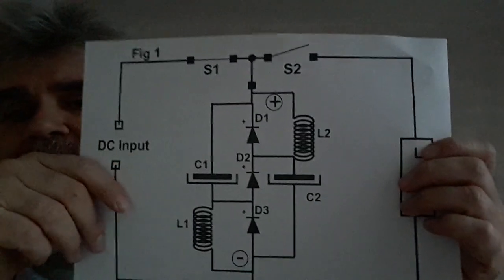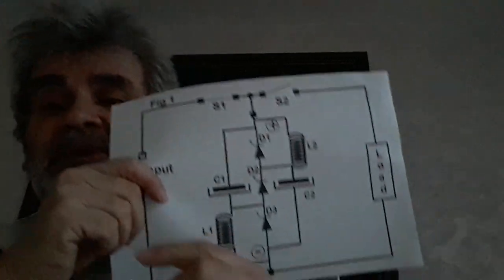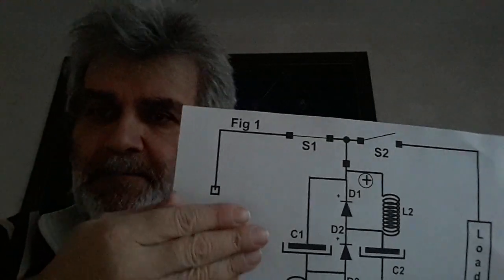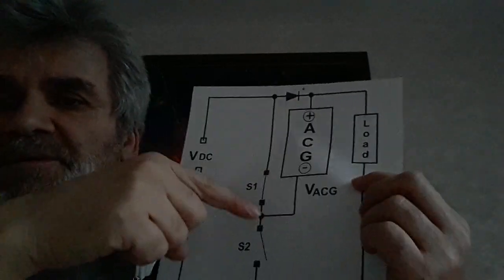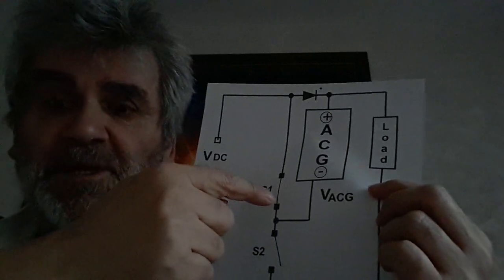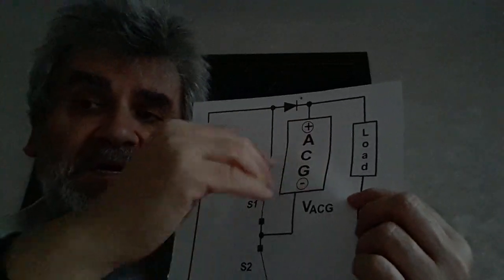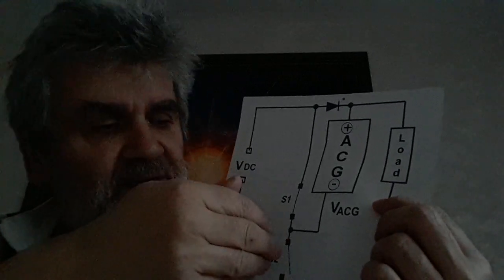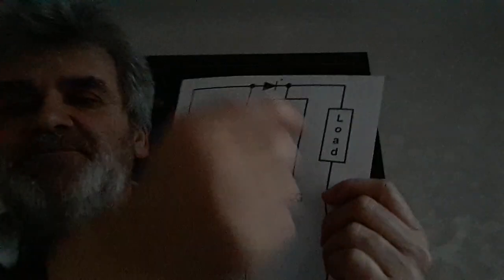ACG -Asymmetric Current Generator introduction